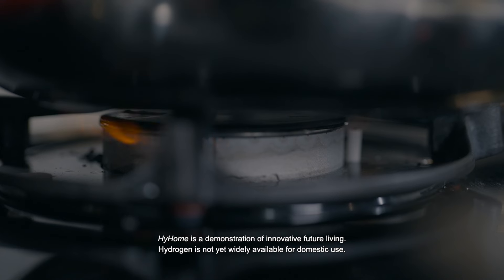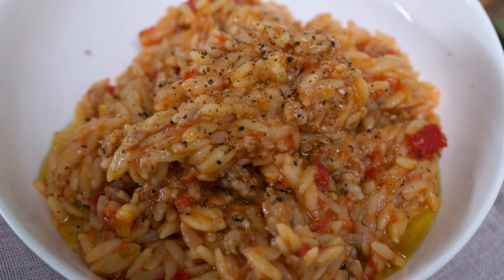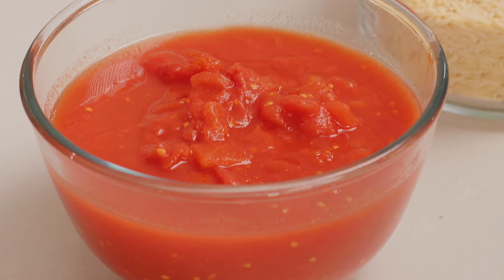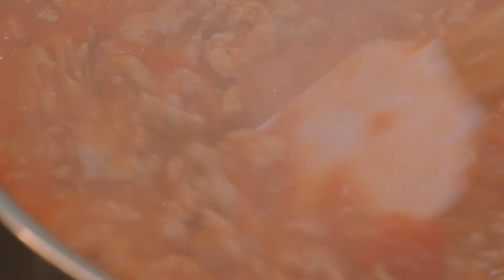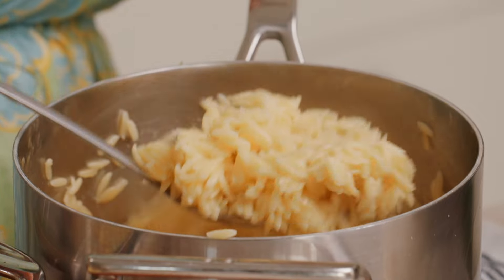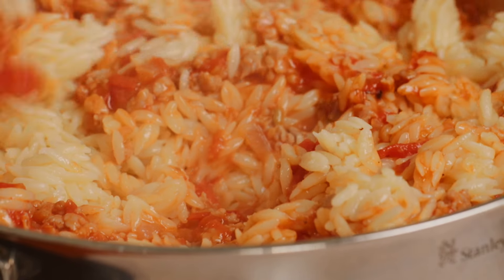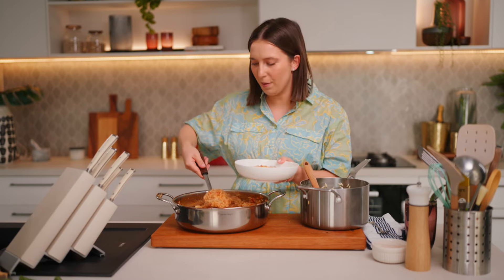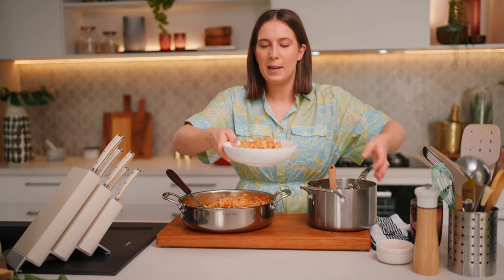Cheats Bologense Risoni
🍝 Cheats Bolognese Risoni 🍝

🤤 Quick, easy, and SO delicious! 🤤

🇮🇹 This Italian-inspired dish is ready in 30 minutes! 🇮🇹

👉  Simply fry up some sausage with onion & garlic, then simmer in a rich tomato sauce. Toss with perfectly cooked risoni and top with Parmesan cheese. 😋

💯 Perfect for a busy weeknight meal! 💯